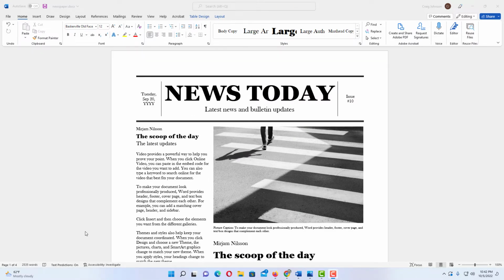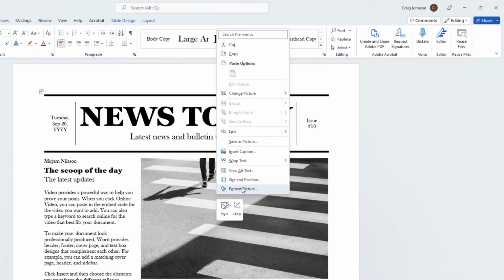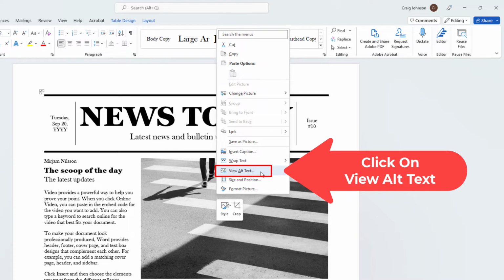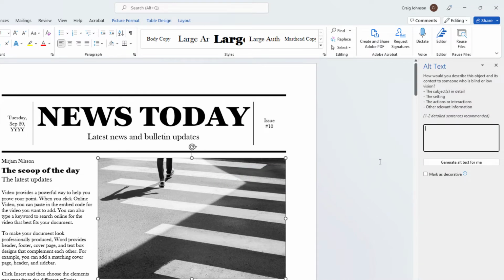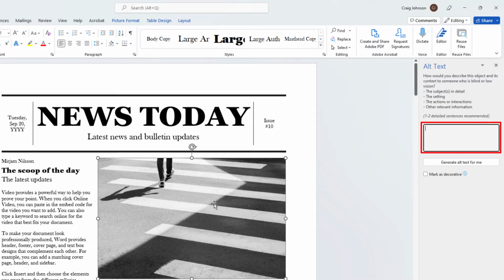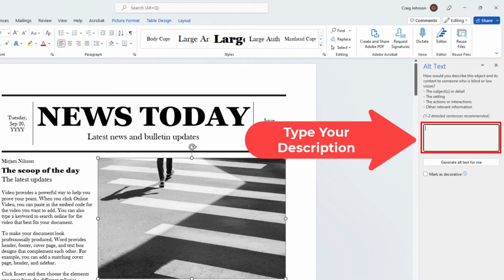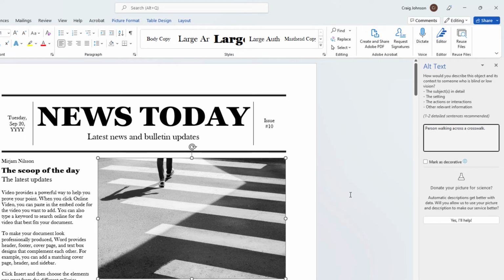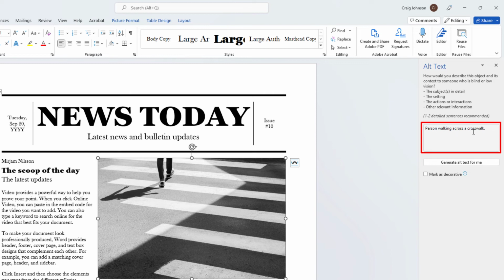Microsoft Word: How To Add Alt Text To An Image In Word | 365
This is a video tutorial on how to add alt text to a picture in Microsoft Word. I will be using Word 365 on a desktop PC for this tutorial.

Simple Steps
1. Open your project in Microsoft Word.
2. Right click on your image and choose "View Alt Text" from the dropdown.
3. In the right side pane that opens, describe your image as good as possible in the provided text box.

Chapters
0:00 How To Add Alt Text To A Picture In Word
0:20  Open you document in Word
0:30  Right Click On The Image
0:40  Click on view Alt Text
0:50  Right Side Pane Description
1:00  Describe The Image In The Text Box